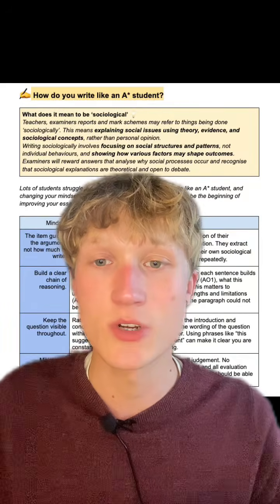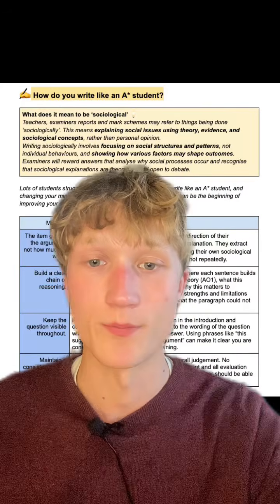A* writing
How to write like an A* student!